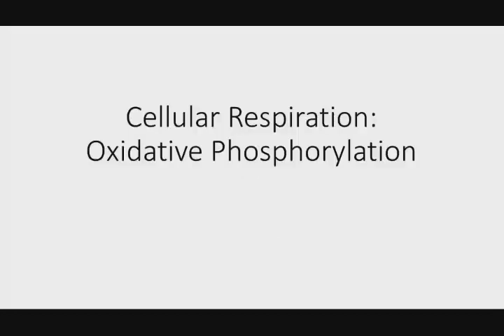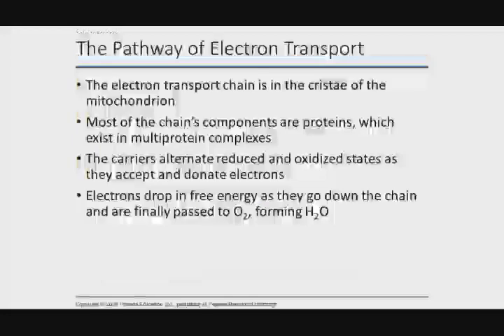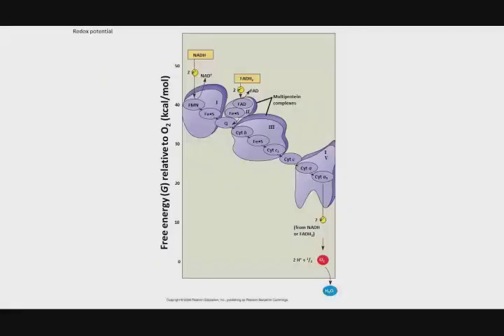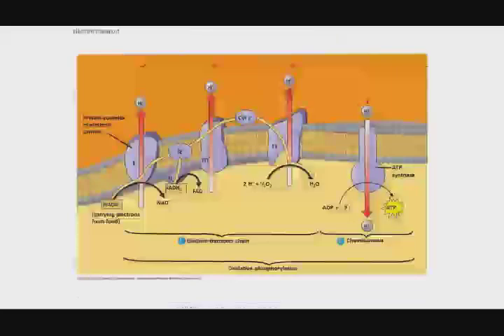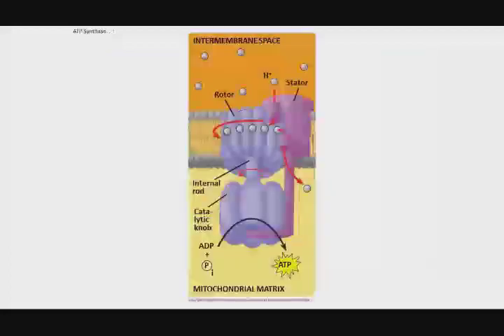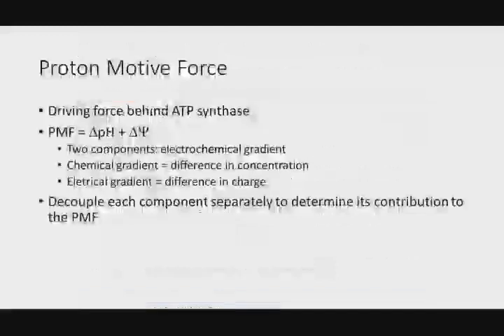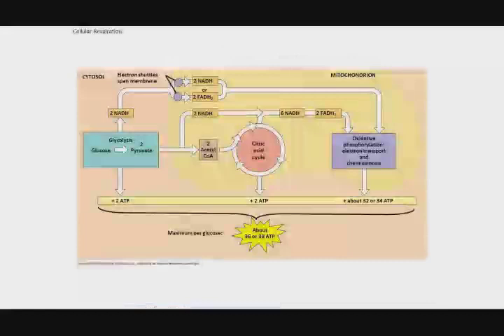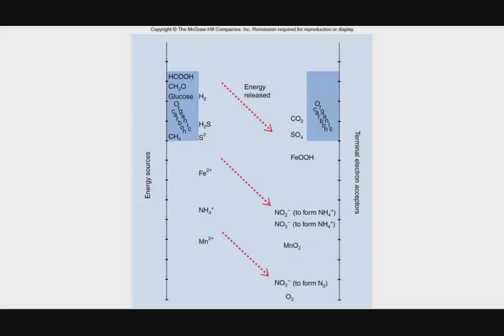09 04 Oxidative Phosphorylation